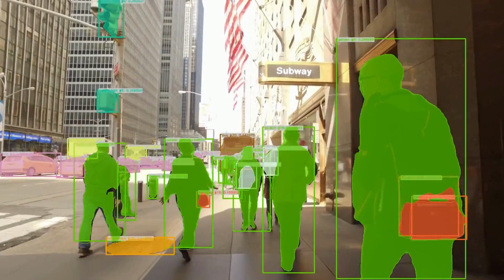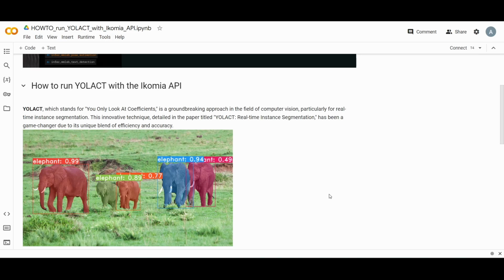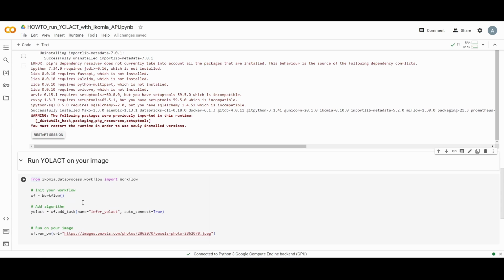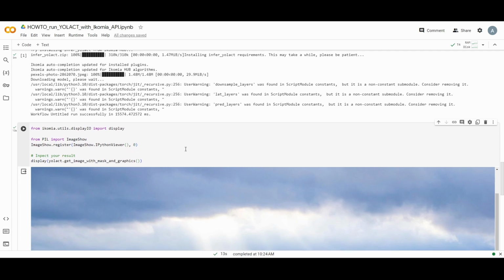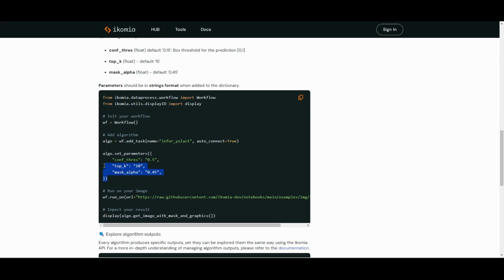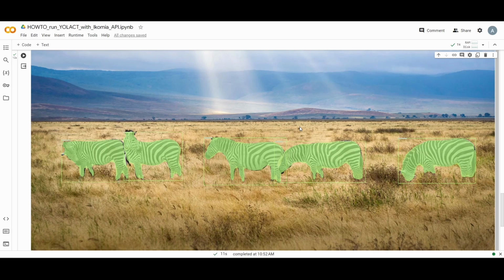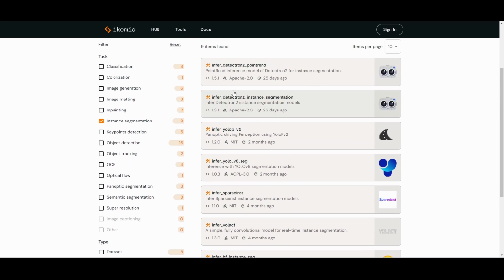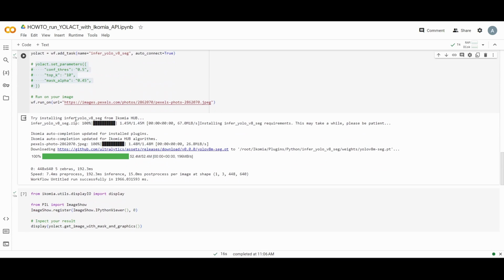How to run YOLACT for Real-Time Instance Segmentation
Here is a short video tutorial on how to run YOLACT for real-time instance segmentation using Ikomia API.